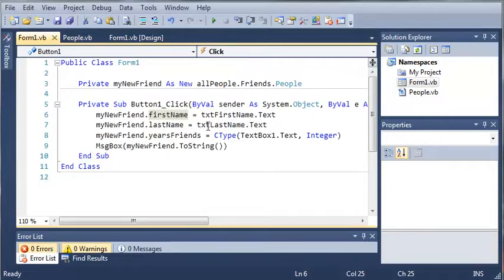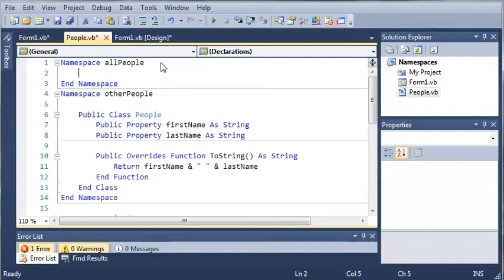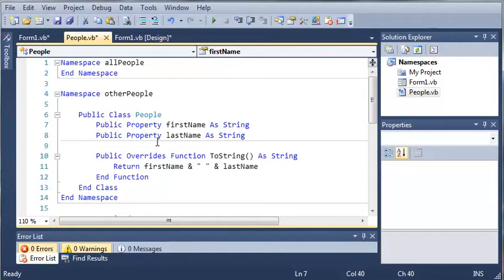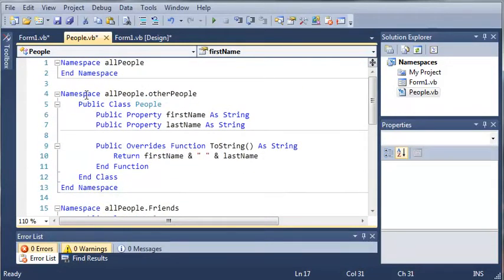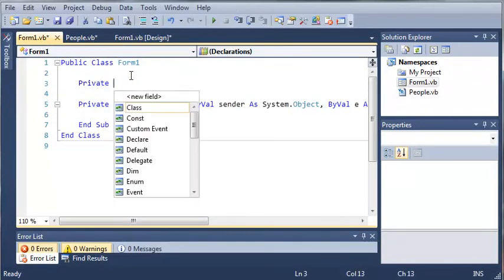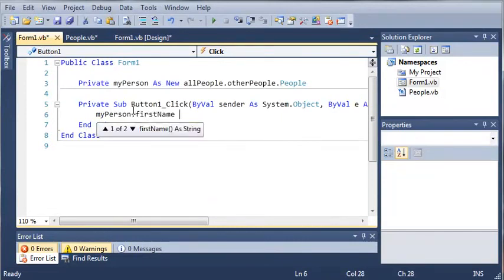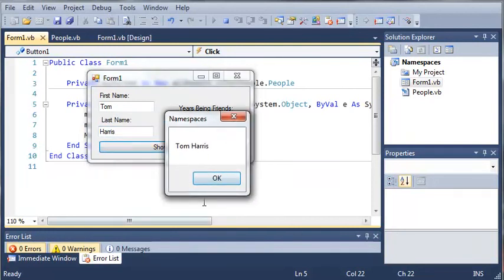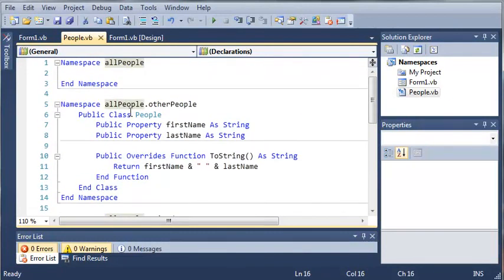Visual Basic Tutorial 105 More On Nested Namespaces 476 X 854